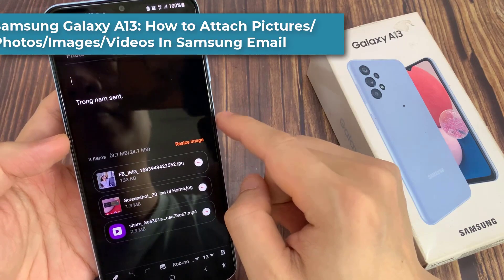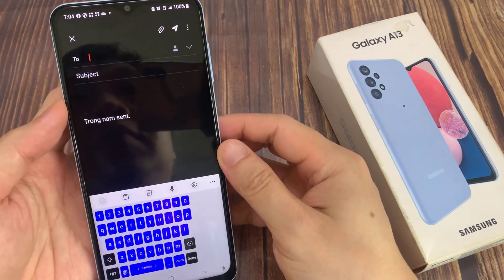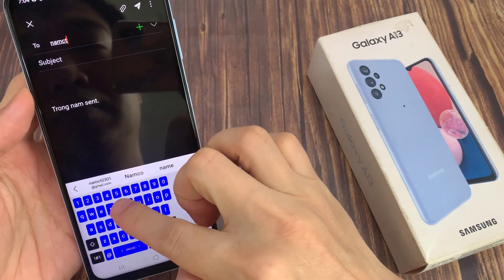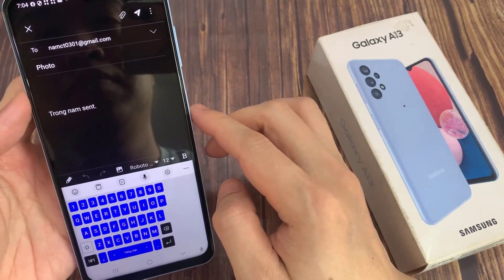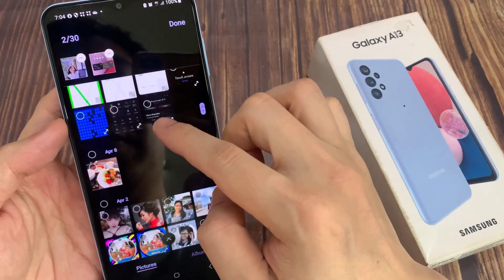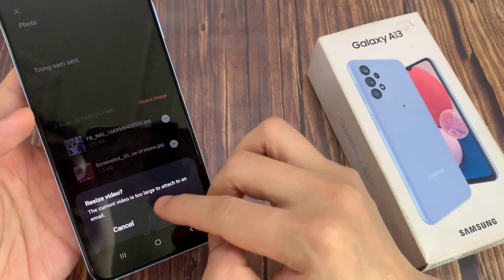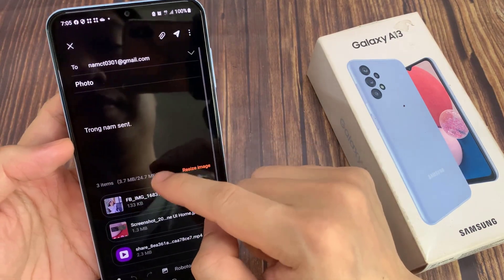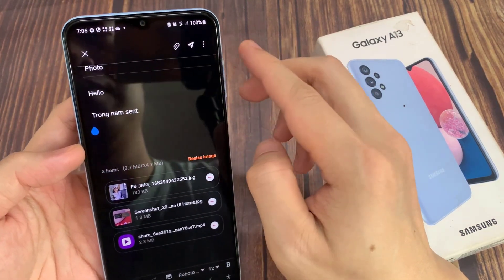Samsung Galaxy A13: How to Attach Pictures/Photos/Images/Videos In Samsung Email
Learn how you can attach pictures/photos/images or videos in Samsung Email on the Samsung Galaxy A13.